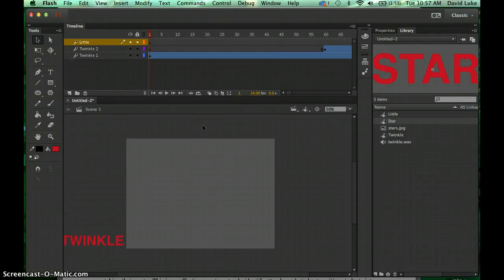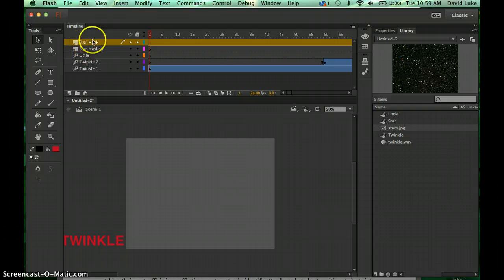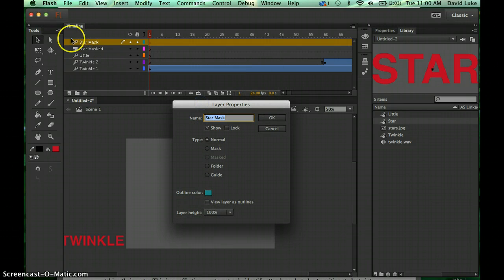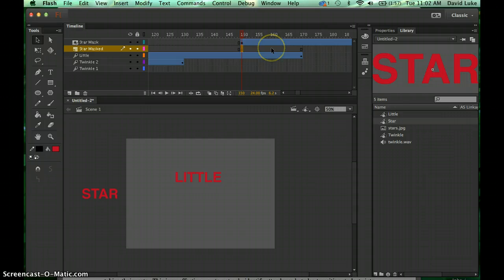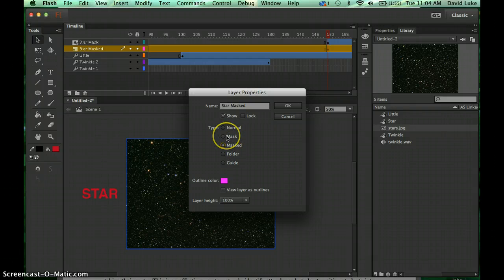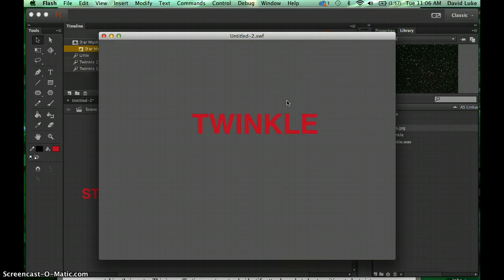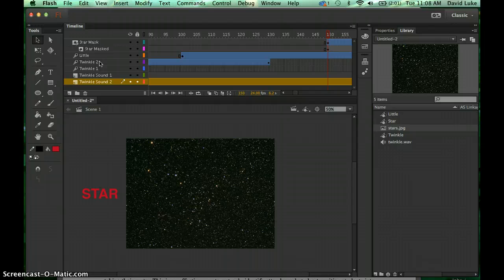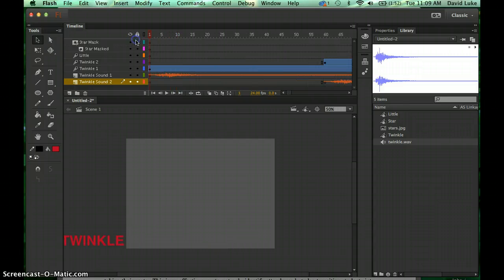Fall 2013 / Week 8 - Text / Simple Sound / Mask Layers Pt. 2